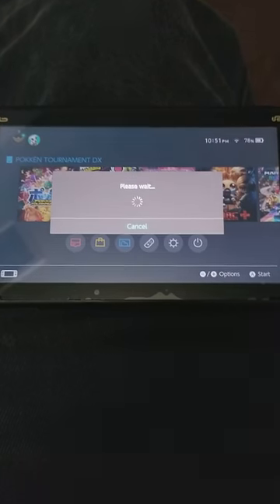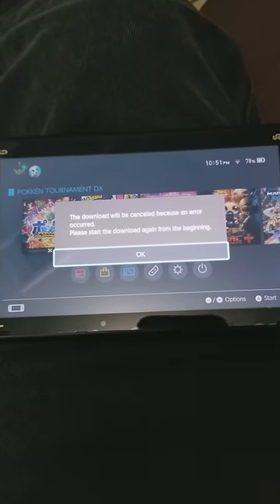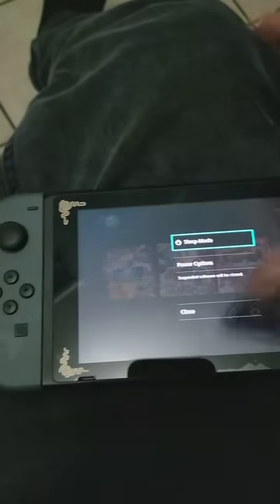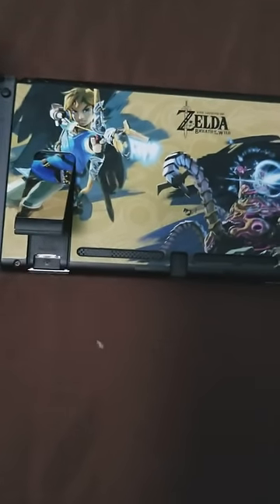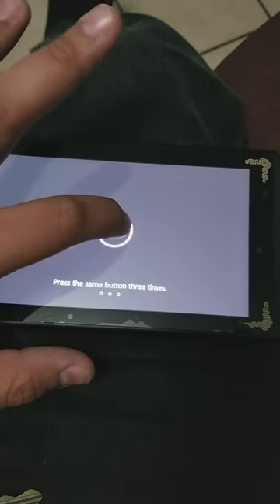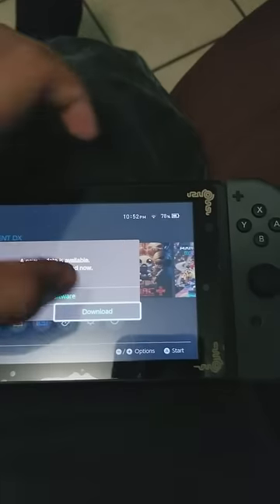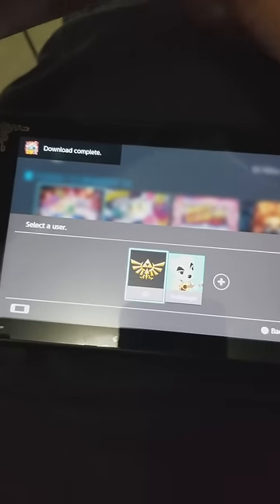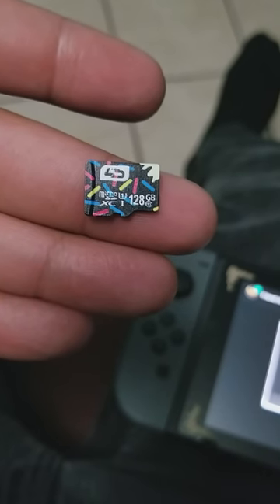Nintendo switch game software update error solved!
Sd card was the problem and that's why I couldn't download updates for my games . Apparently the sd card isn't compatible and needs a specific sd card that will run on the system. Nintendo has the info on their website on which sd cards are used for the switch.